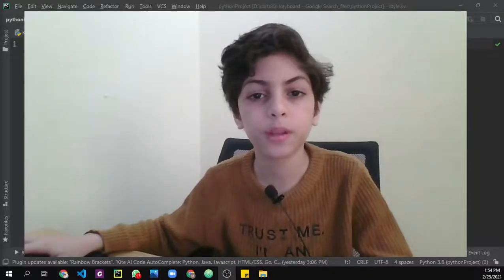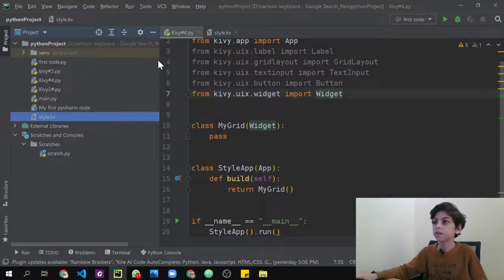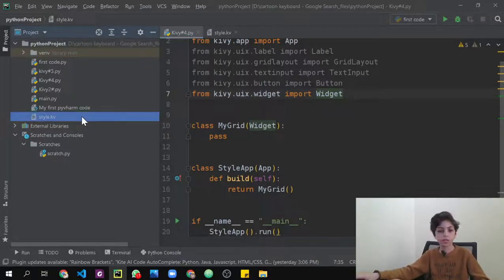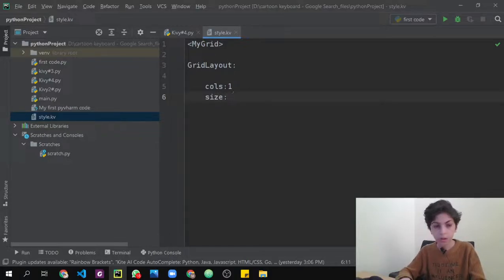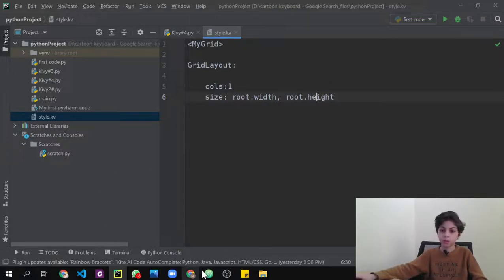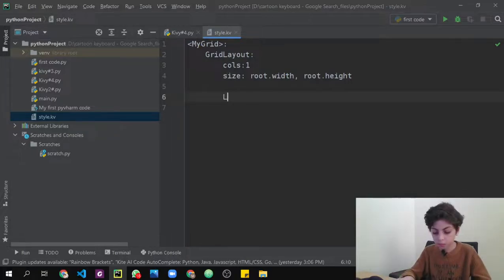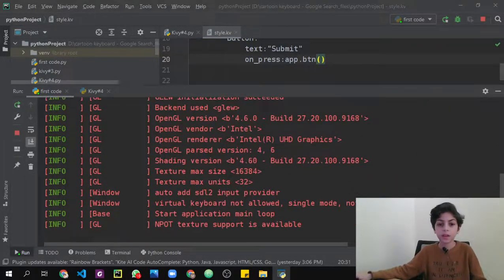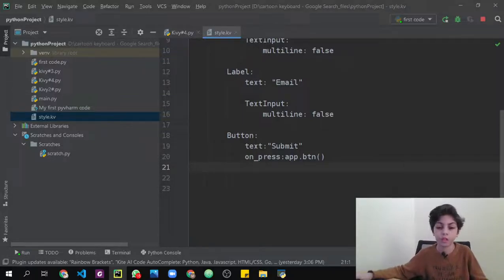Kivy #4 | The kivy design language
Code:
MyGrid:
    GridLayout:
        cols:1
        size: root.width, root.height

        Label:
            text: "Name"

            TextInput:
                multiline: false

        Label:
            text: "Email"

            TextInput:
                multiline: false

        Button:
            text:"Submit"
            on_press:app.btn()